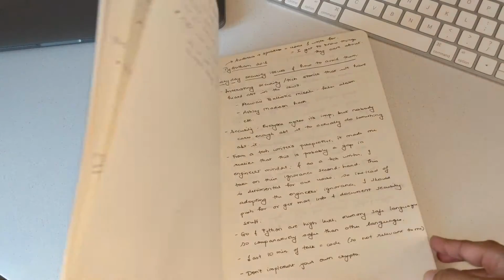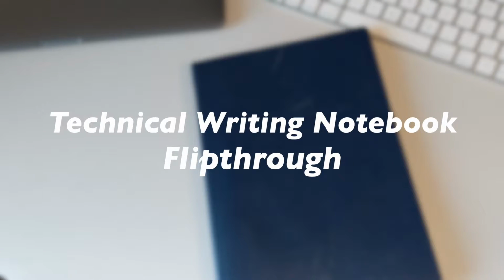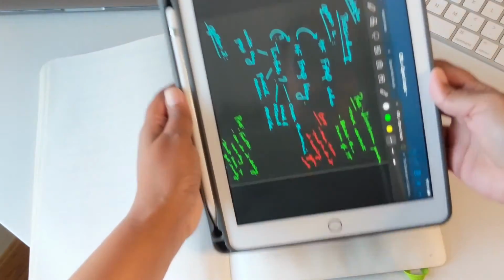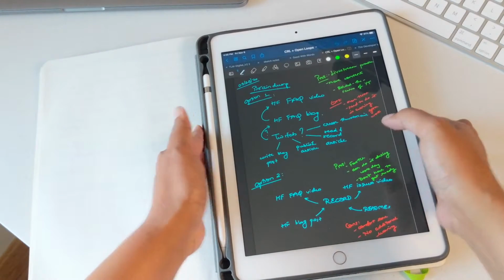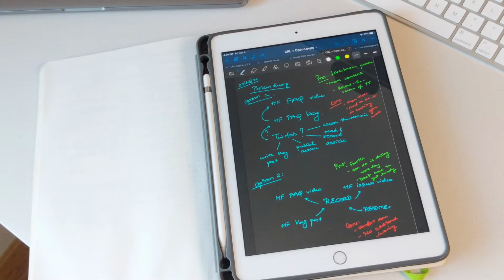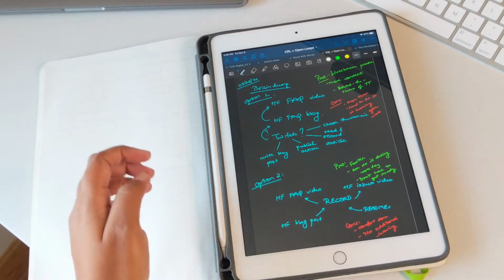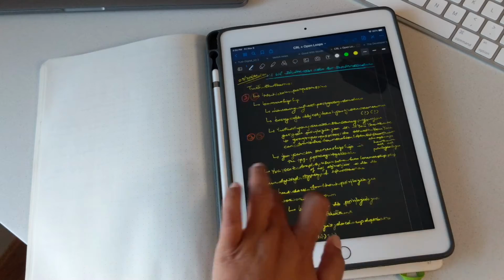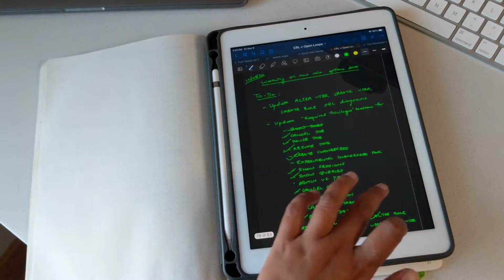Technical Writing Notebook Flipthrough